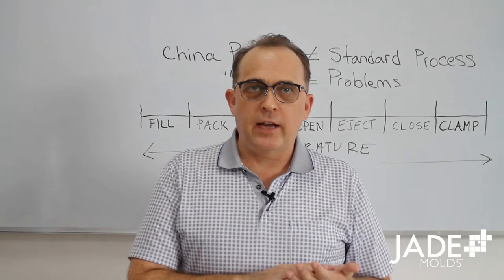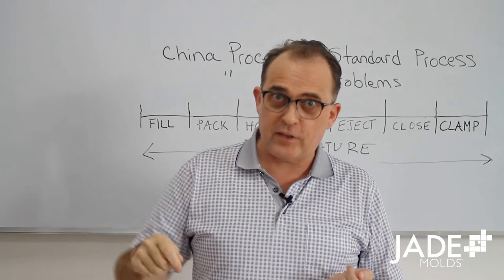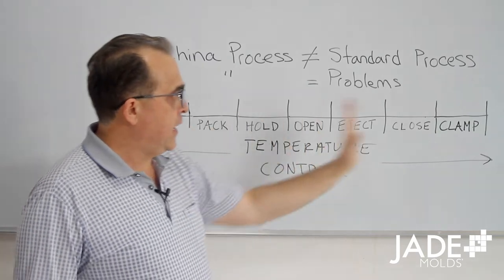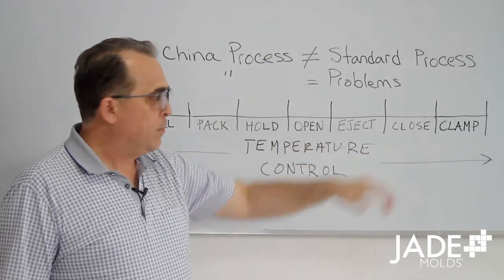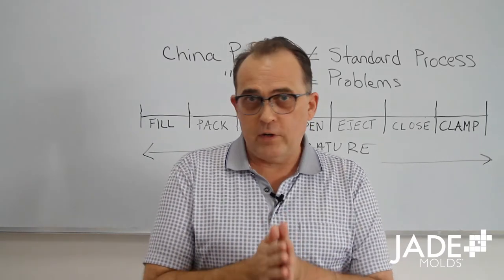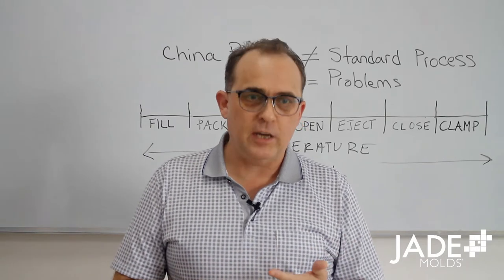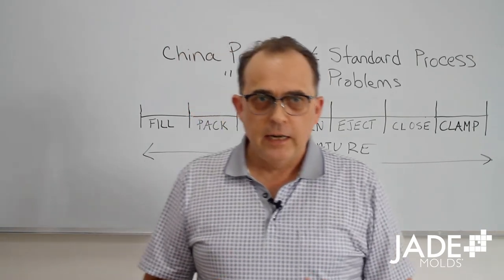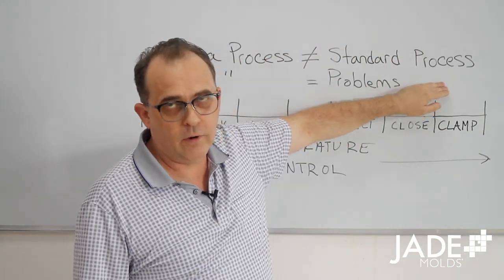Why are you having problems with offshore molding? Part 3 | Open | Eject | Close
Part 3 - Open, Eject, Close: In this series of videos we will take a detailed look at the injection molding process and how the Western standard process that you run at your factory does not align with the China way of injection molding. There are many reasons why you may be having problems with your China injection mold maker, understanding why China runs injection molding the way they do will help you qualify your offshore mold partner more effectively.